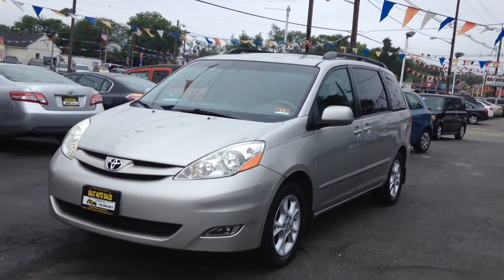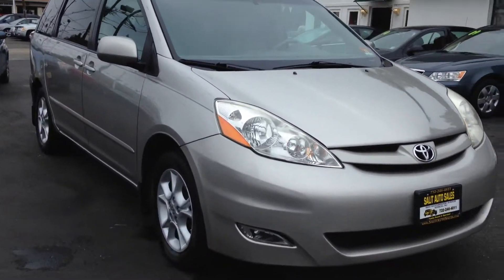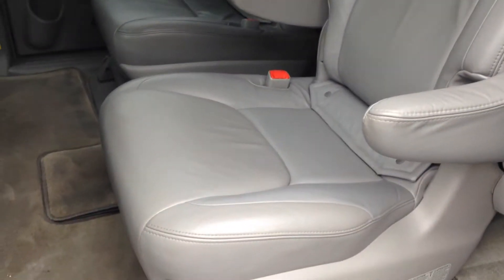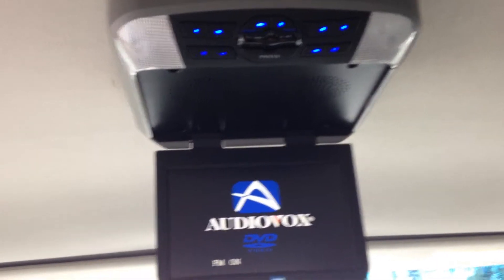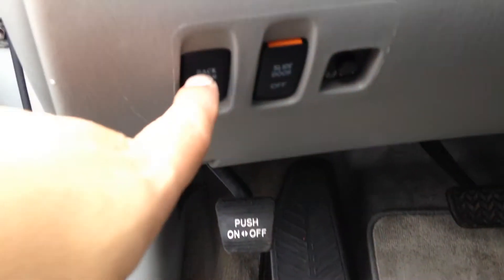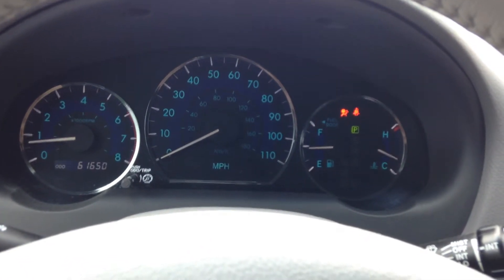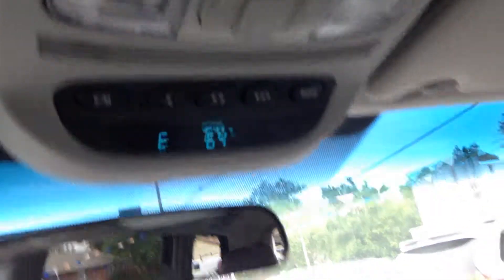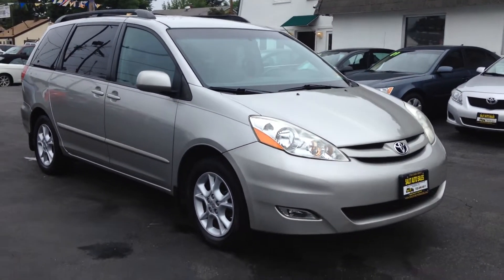2006 Toyota Sienna XLE in Edison,NJ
This is a 2006 Toyota Sienna XLE with 61,000 low miles on it. This low mileage minivan was never smoked in and is certified by CARFAX to have a clean vehicle history report. It comes fully loaded with leather interior, dual power sliding doors, power liftgate, heated seats, side airbags, traction control, ABS, remote keyless entry, power seats, JBL sound system, DVD, back up camera, GPS, rear air, navigation and steering wheel radio controls. Prior to leaving our dealership this minivan is serviced and it comes with a warranty.